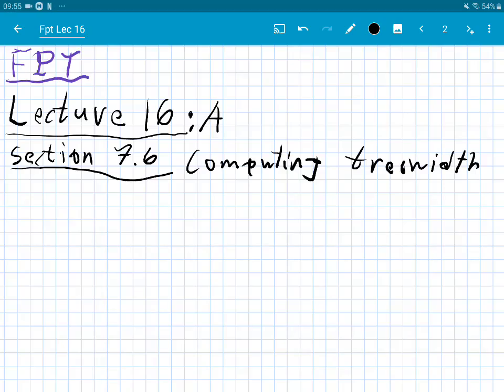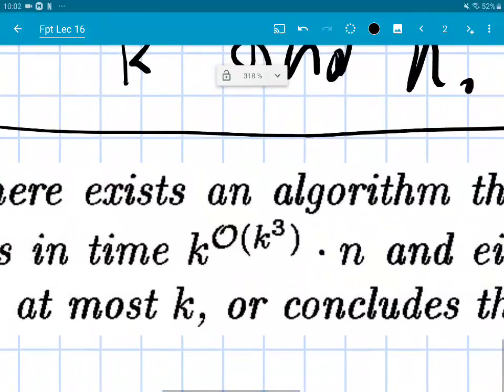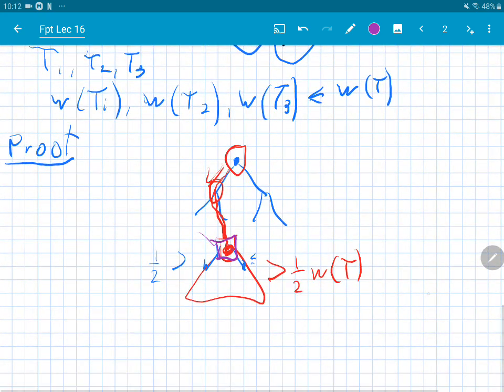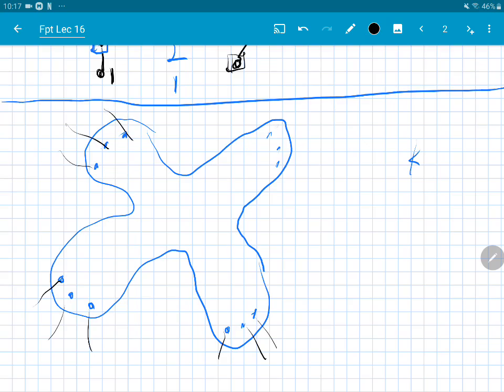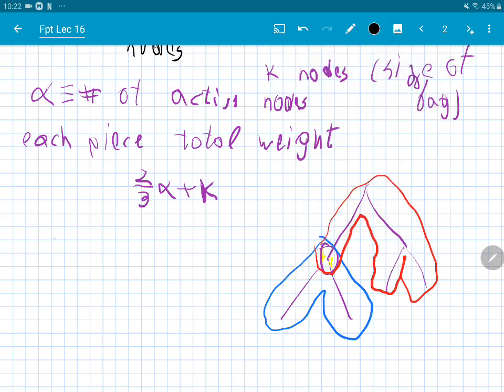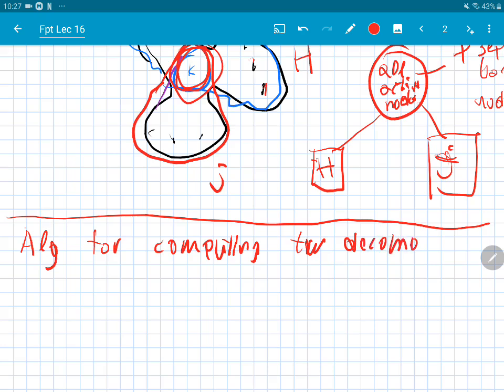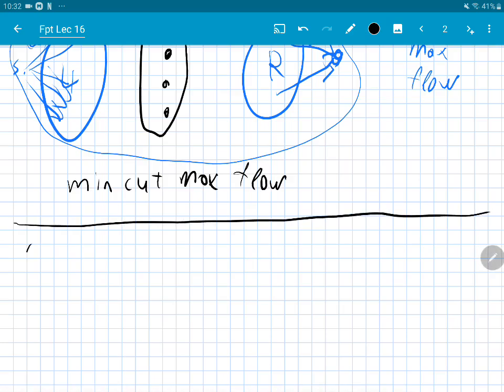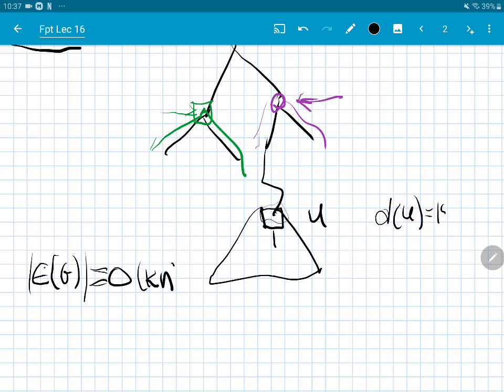FPT L16 A: S7.6. (Part I): Computing treewidth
This is the first part of lecture 16 in the course on fixed parameter tracktable algorithms: